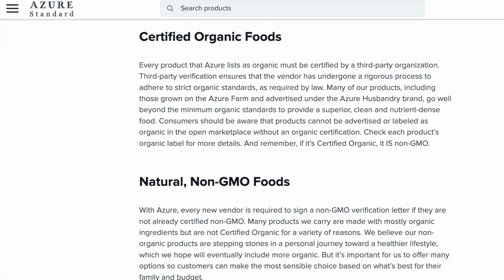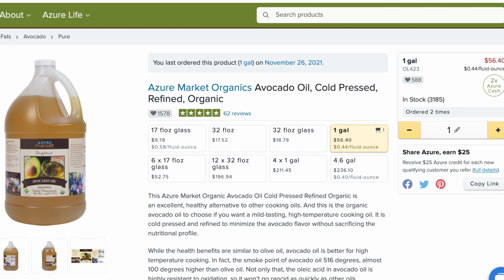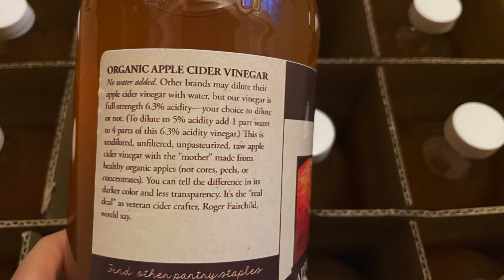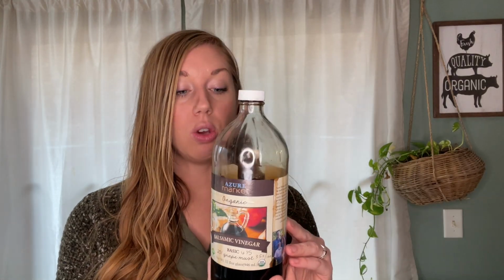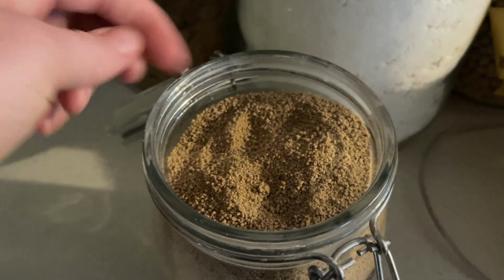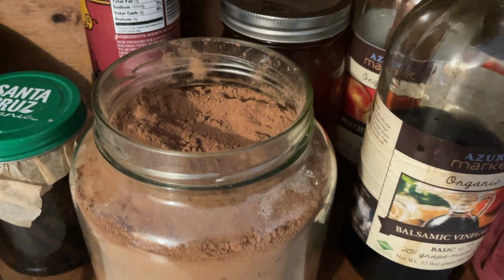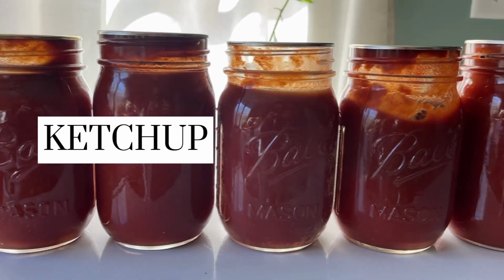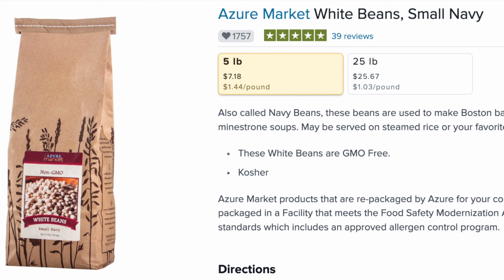TOP FOODS to get from AZURE STANDARD, Pantry Stock up, Bulk Food Buying Tips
-How to Make Burn Salve so much for visiting our page! We hope you leave inspired & encouraged, God Bless!

and on Google Podcasts.

Our H E I R L O O M  M A R K E T  Shop⇣

Perfect Supplements (this is where I get my grass fed collagen, gelatin, beef liver powder)

VITAMIX ( I have the A2500 series blender and love it!)

Mitigate Stress (Christian company where I get my Shilajit tablets and resin)

iHERB (this is where I get my Crown Prince Oysters that we eat 3-4 times a week)

TOUPS & CO Skincare and Makeup
 (Christian family business, I love their deodorant, primer, powder foundation & lip gloss)